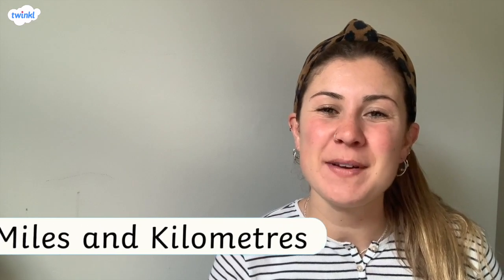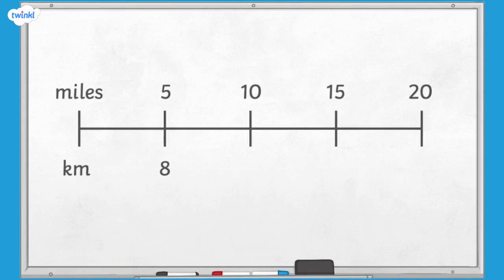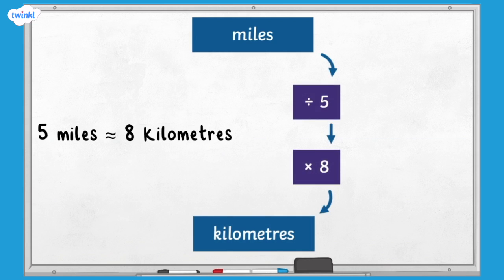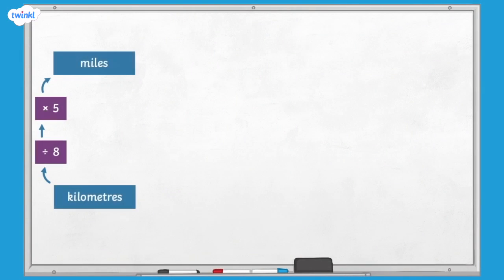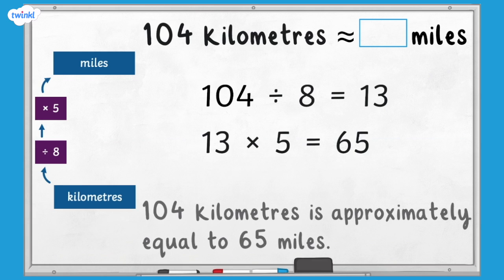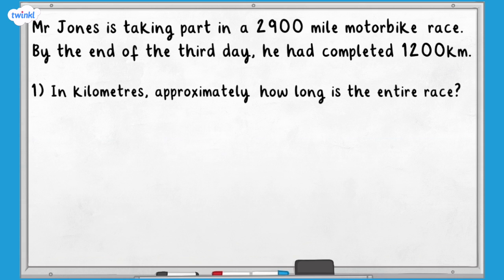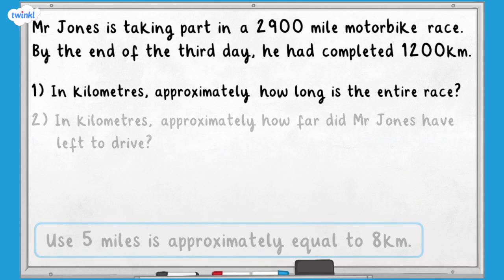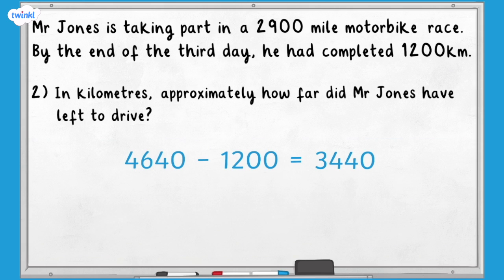How Do You Convert Between Miles and Kilometres? | KS2 Maths Concept for Kids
In this video you'll find some helpful advice from an experienced KS2 teacher about how to convert between miles and kilometres!

0:05 What is a mile and what is a kilometre?
0:15 Difference between metric and imperial
0:50 How to convert between miles and kilometres
2:08 Practice SATs style conversion questions